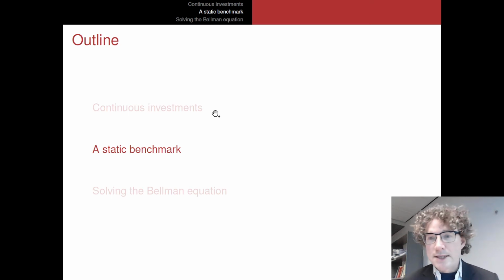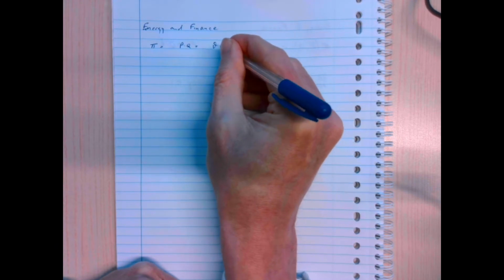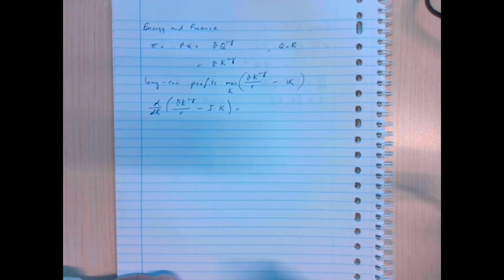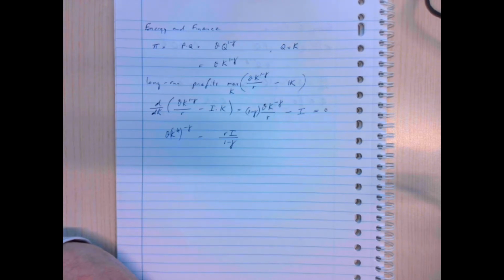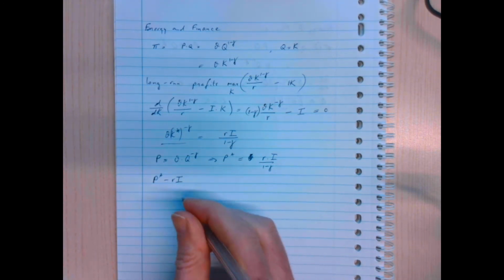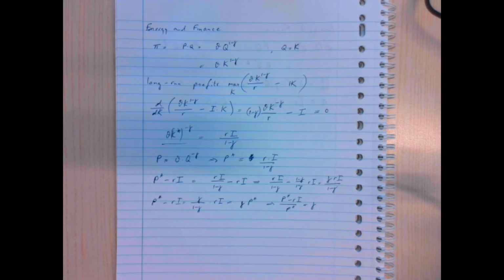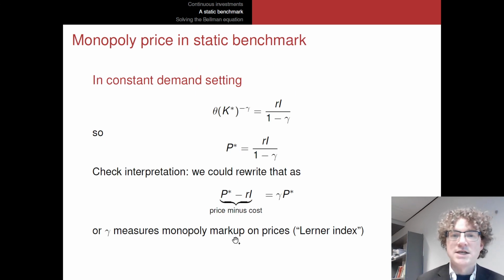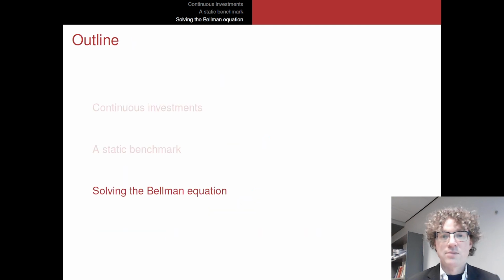EnFin12.2 Static benchmark